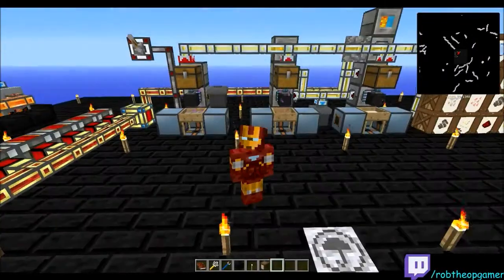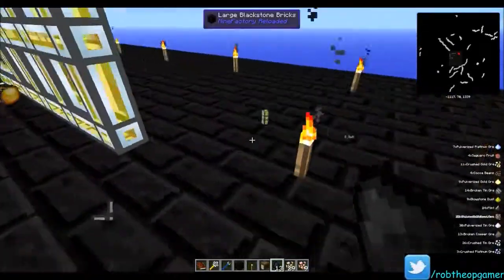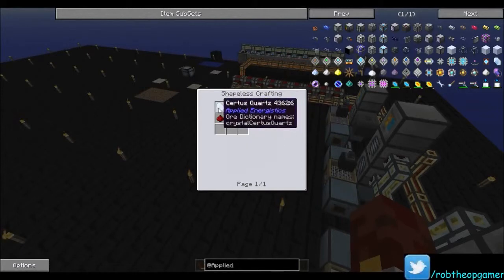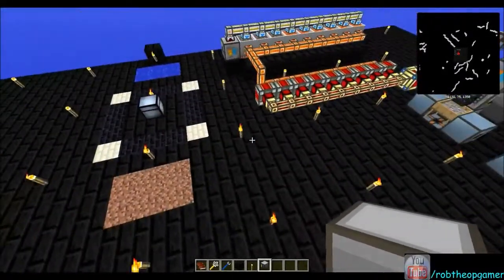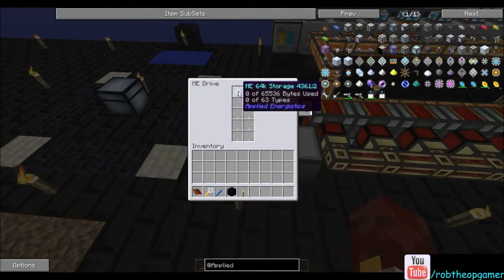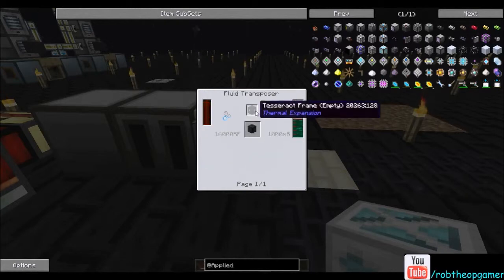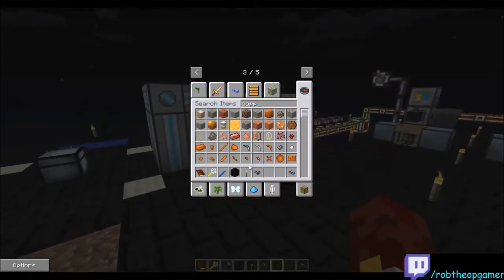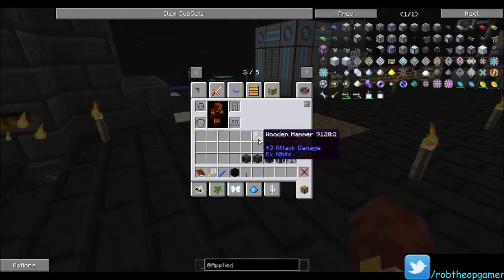Build Spotlight 16 - Automatic smeltery ore processisng - Agrarian Skies Themed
Another Agrarian Skies-themed Build Spotlight, usable with any modpack that includes Ex Nihilo, Thermal Expansion, Tinkers' Construct, and Applied Energistics, I set up a build to automatically store and process the ores you get from sieves in Ex Nihilo into ingots so that you never have to manually smelt them again! Some Thermal Expansion tweaks for fluiducts and AE storage and item movement and bam! Enjoy!